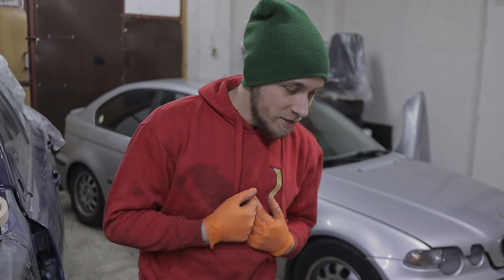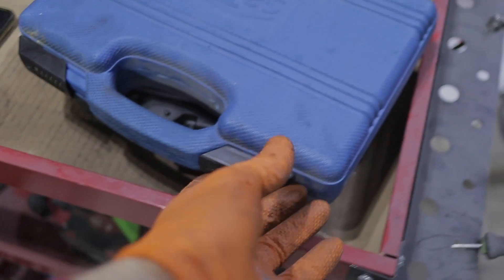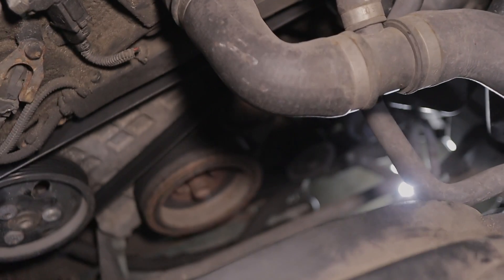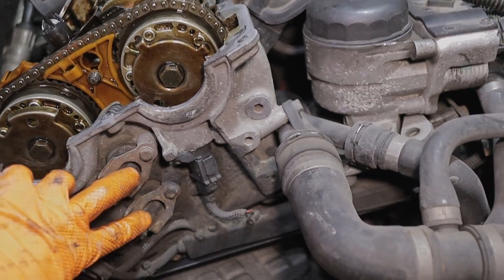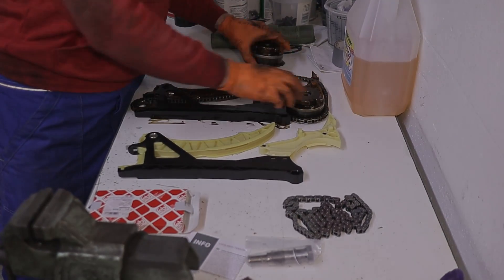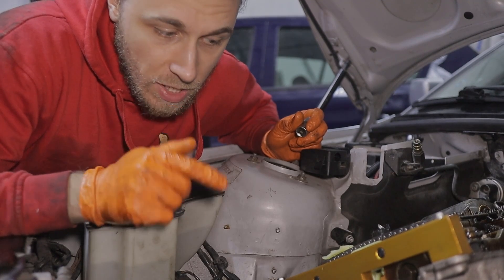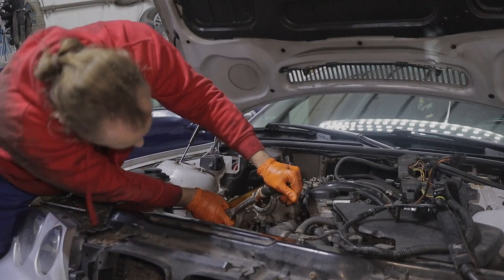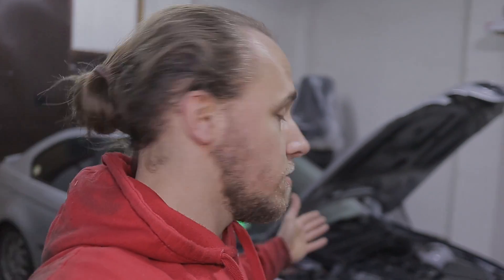How to change timing in N42 N46 N45 - BMW engine timing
This is my video on how to change timing on N42B20, N42B18, N46B20 engines. This is super similar to N45 engines so don't be afraid to watch it before you try to change it. I tried my best to show as much as possible and to make video enjoyable to watch. It is not super difficult and I believe you can do it yourself.

Apart from common hand tools you'd need a set of engine locks or blockades to time the engine correctly and a torque wrench. BMW is very easy to work on so don't be afraid and if you have any questions leave them in the comments or reach out on IG ;)